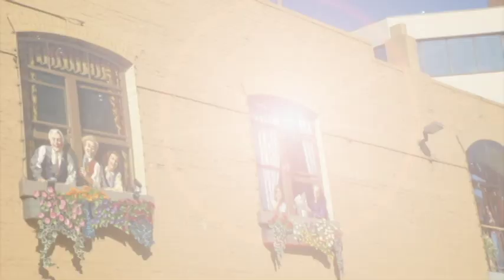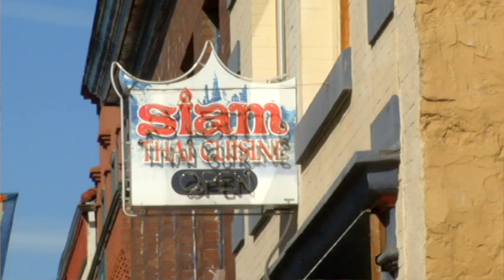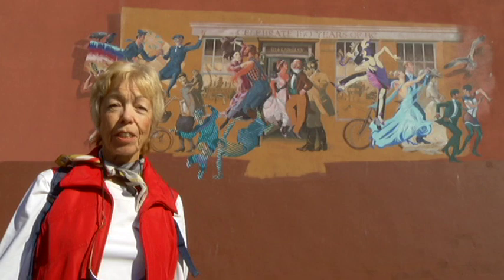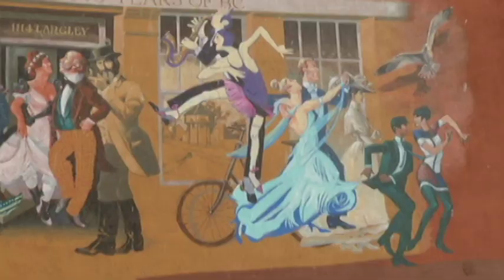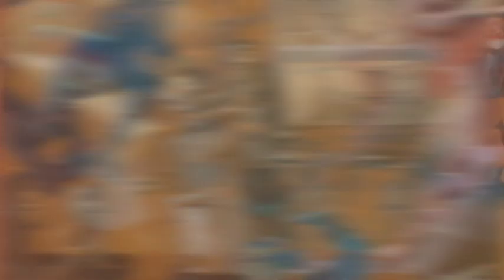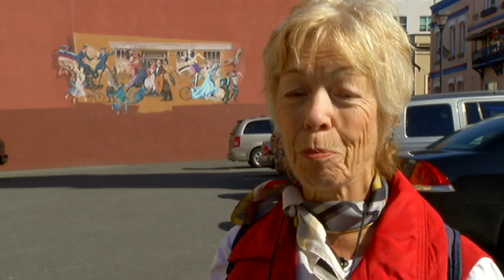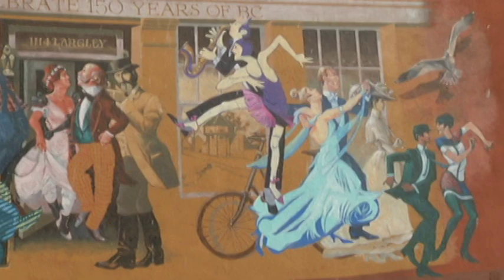"Did You Know?" Langley Street Murals - Shaw TV Victoria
Where did the art on the walls of Langley Street come from? And what do the murals mean? Local author and historian Danda Humphreys has the answer on this episode of "Did You Know?"